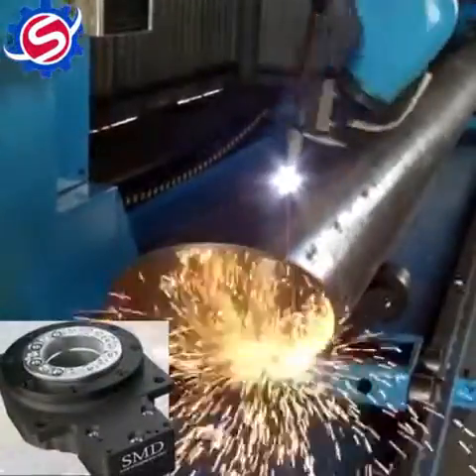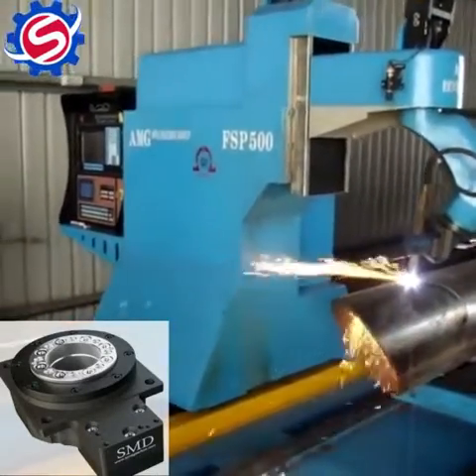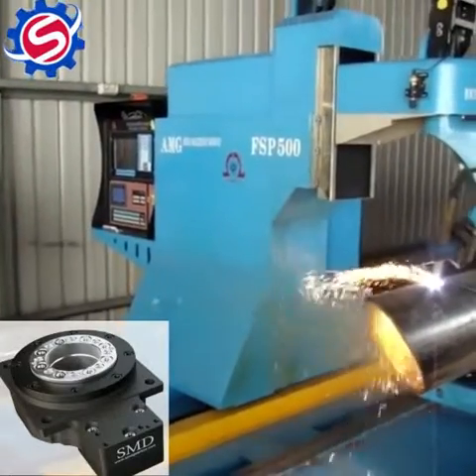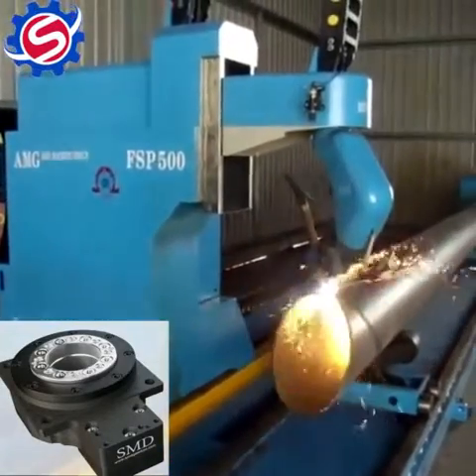SMD Hollow rotary gearbox in laser Cutting Machine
SMD Hollow rotary gearbox is also used in Laser cutting Machines of availability of space for concise electrical wiring and conduits. This Hollow rotary Reducer is made with cross roller type bearing which provides high accuracy, rigidity and heavy axial loads.  These gearbox can also pass various shaft if required in an application. SMD Hollow Rotary Gearbox has the backlash of maximum 0.5 arc minutes which provides high positional accuracy. This Gearbox comes with lifetime lubrication of Synthetic Greasing hence there is no need to lubricate the gearbox over a period of time.

For More Technical Information, Visit :-